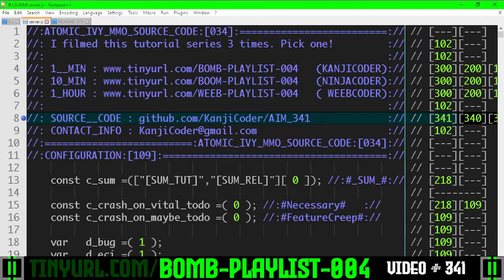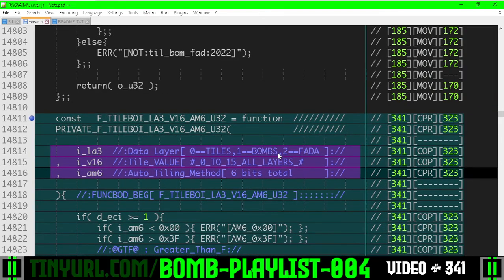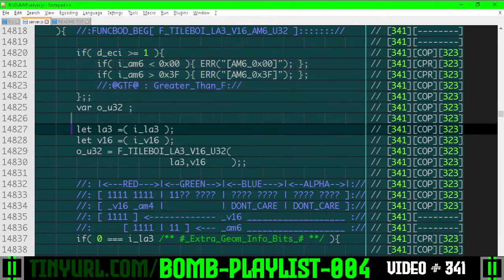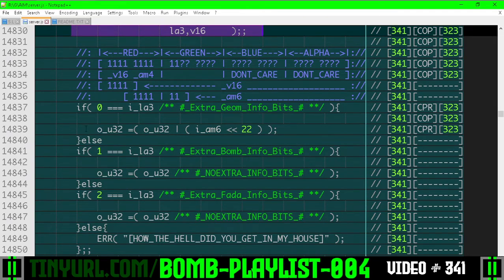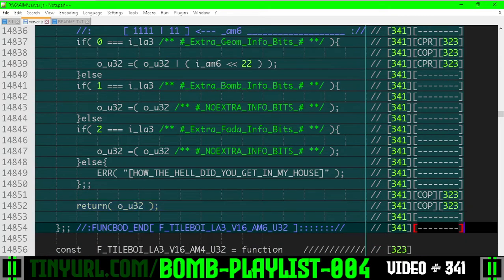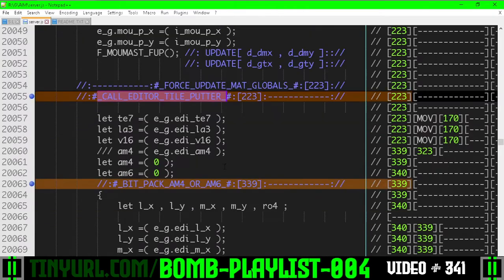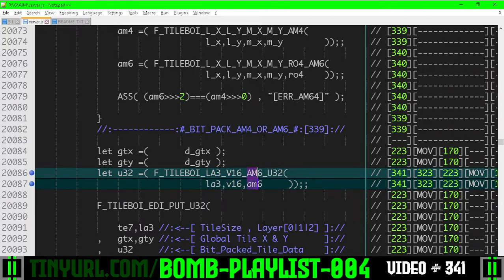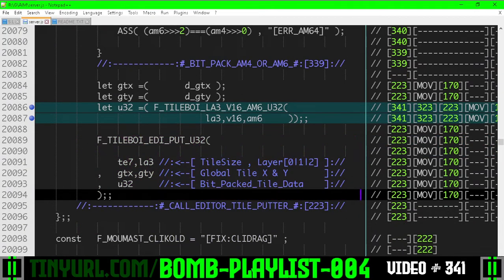341 : SATS - P60